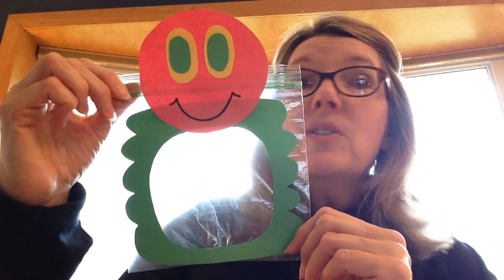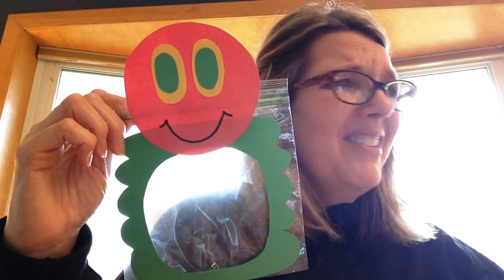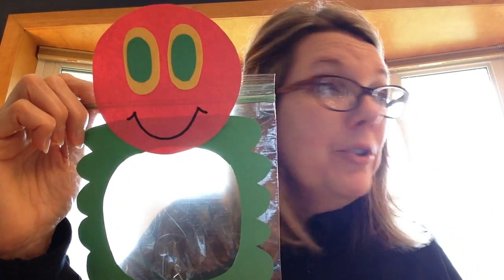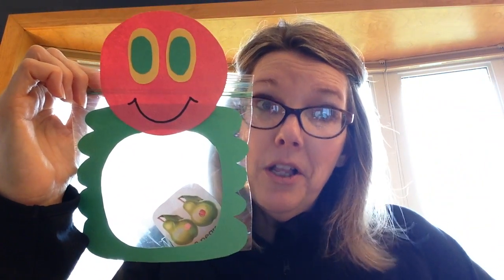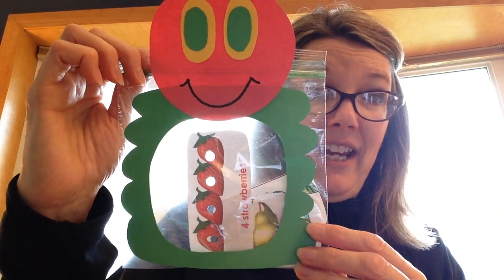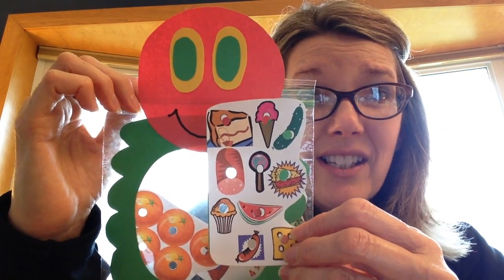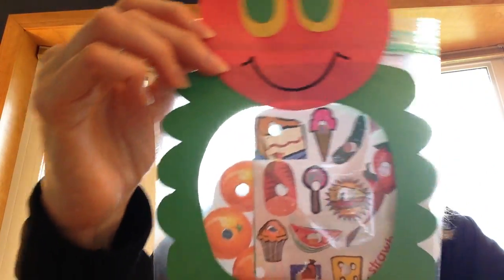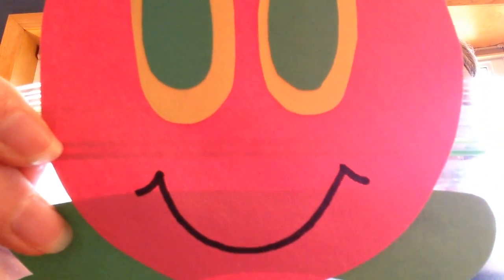#2 Reading Roundup (Part 3)